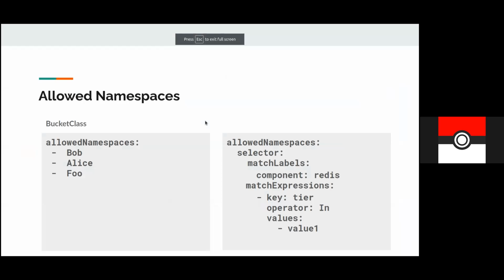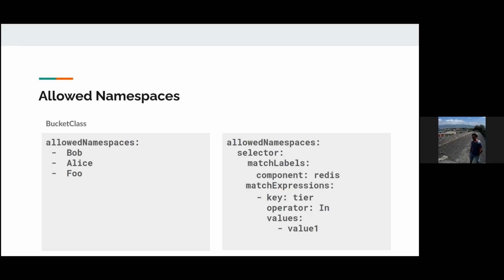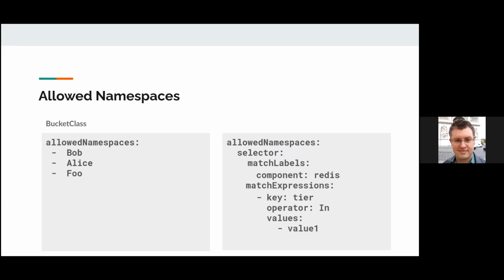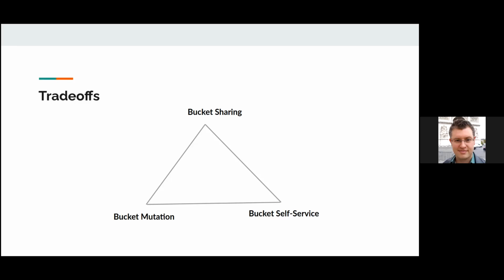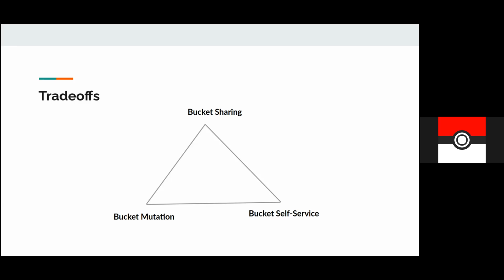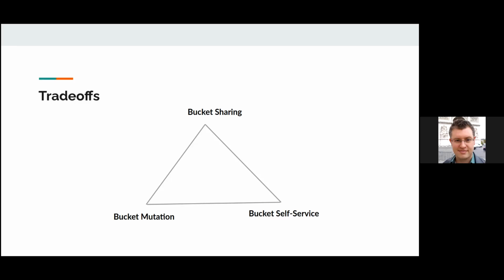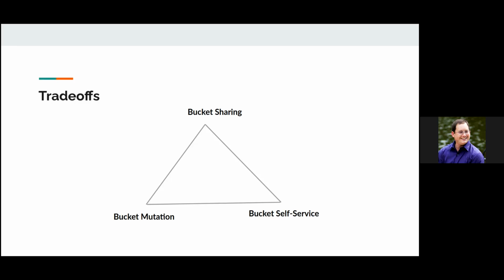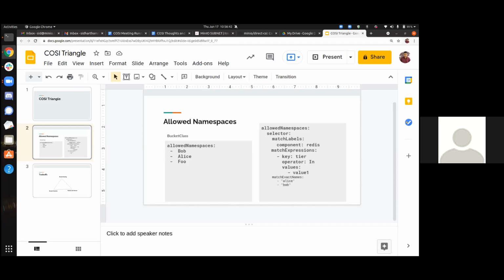Kubernetes SIG Storage - Object Bucket API Design Meeting 20210617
Kubernetes Storage Special-Interest-Group (SIG) Object Bucket API Design Meeting - 17 June 2021

Meeting Notes/Agenda: -